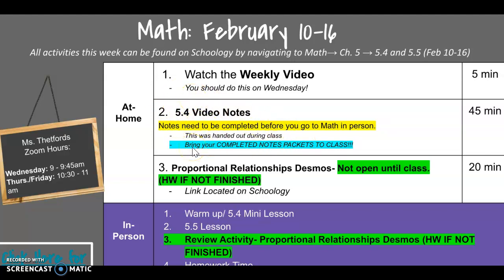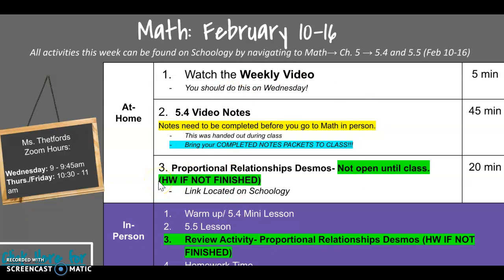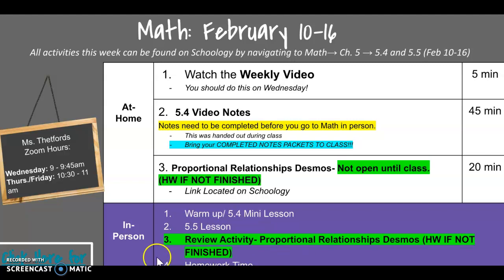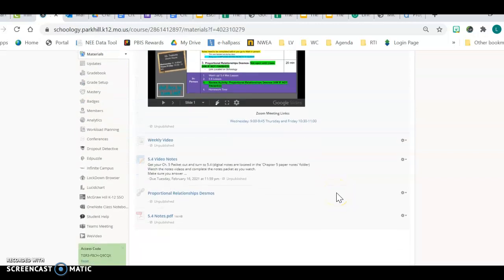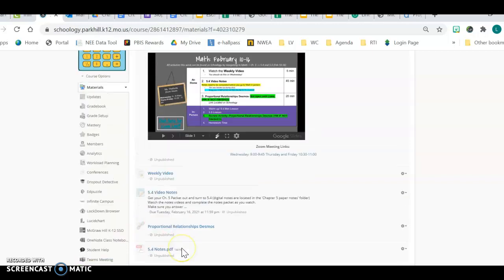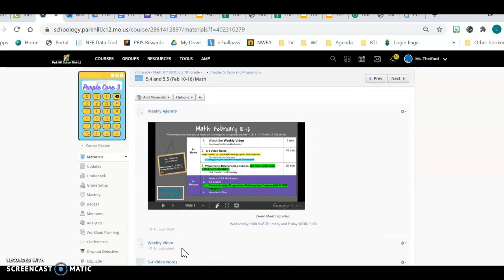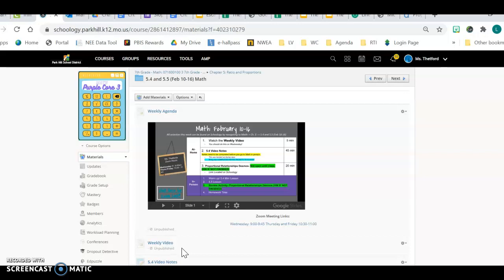Weekly Video Feb 10 Hybrid Math